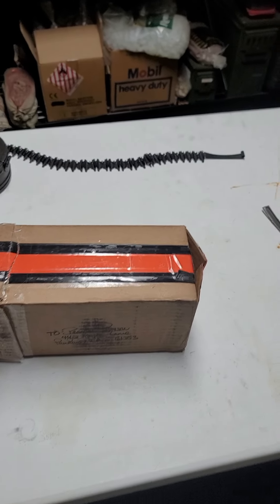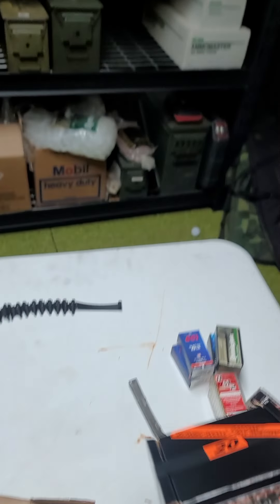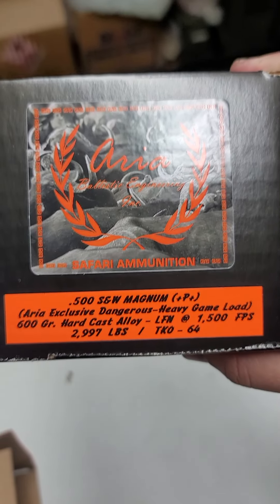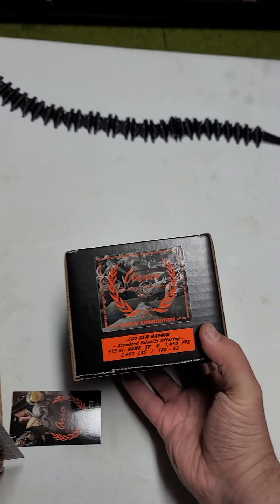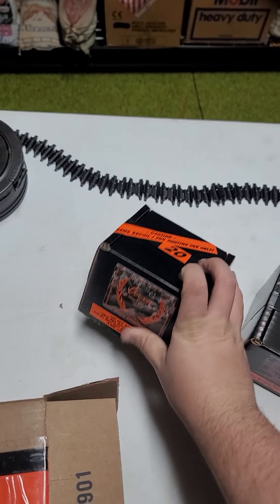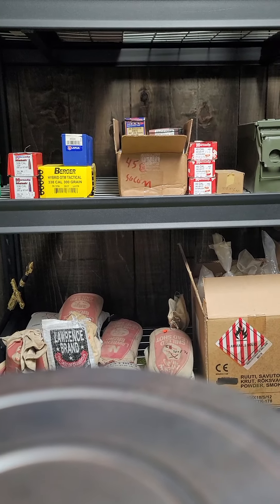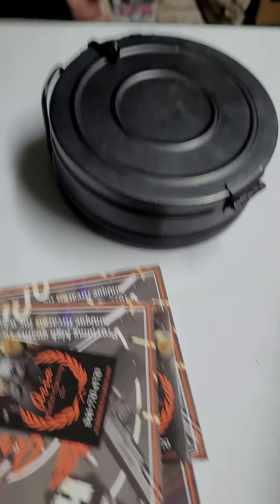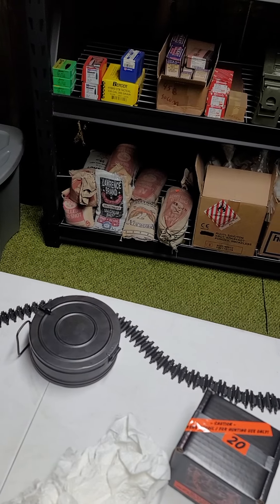Unboxing: Most powerful commercial ammunition for 500 S&W magnum!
I recently got a package from Aria Ballistic Engineering (absolutely fantastic company) and I wanted to share a little preview of some things coming up on the channel. For more information on each load please look me up under the same name on Instagram.